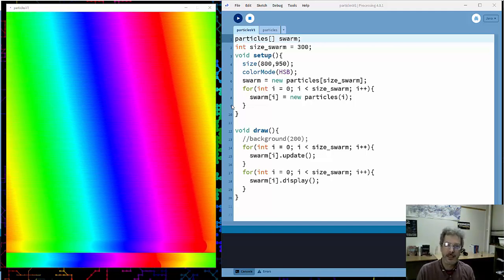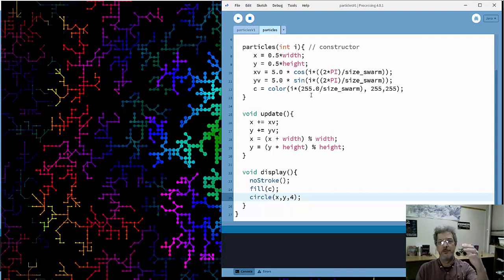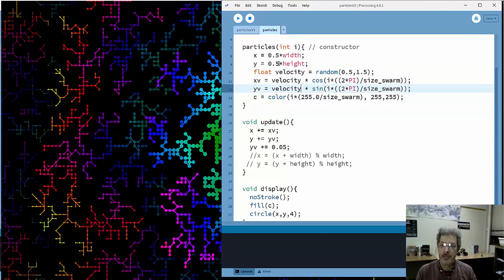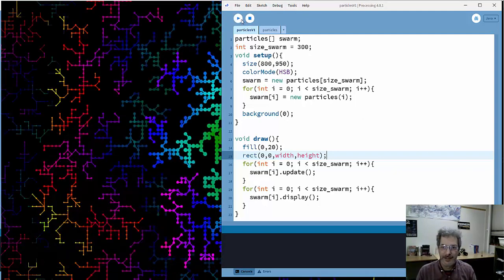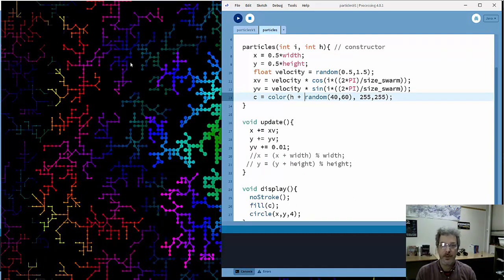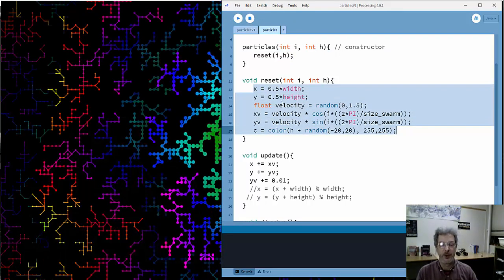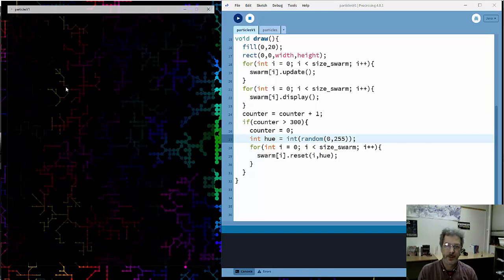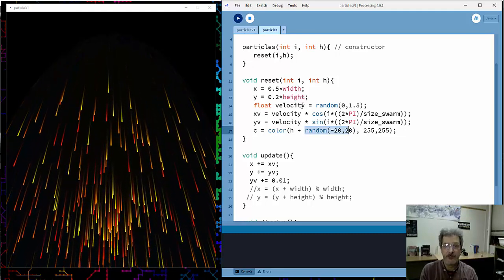Programming fireworks using particles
A fairly simple approach to programming fireworks using swarms of particles in Java/Processing.